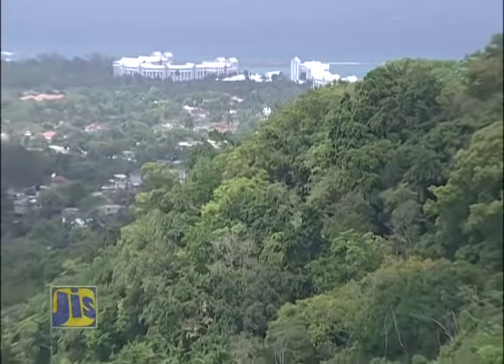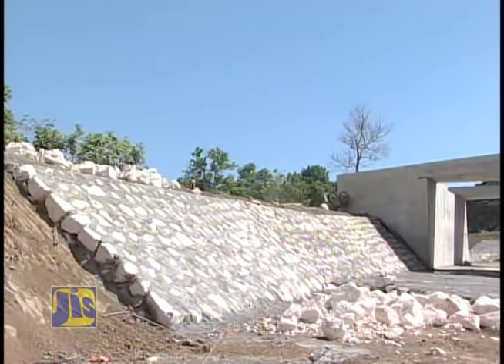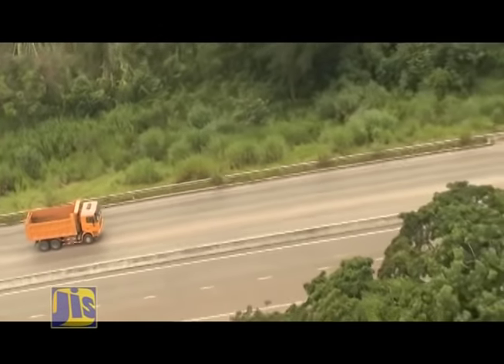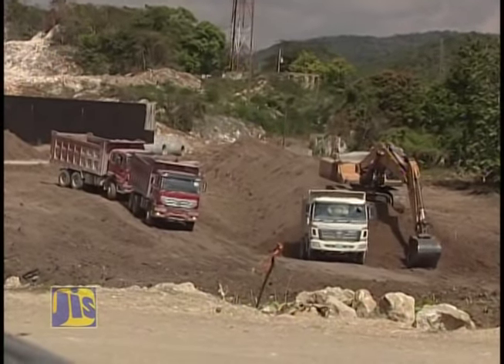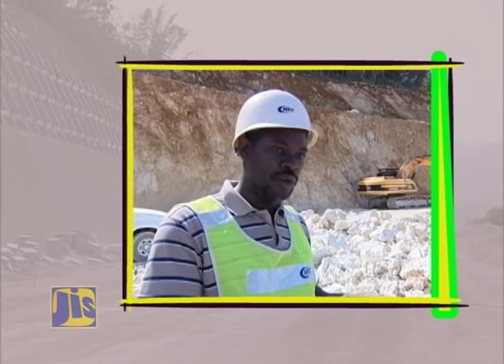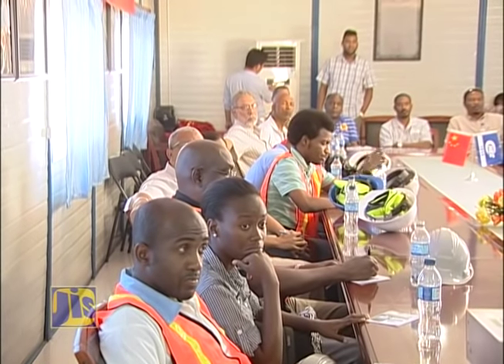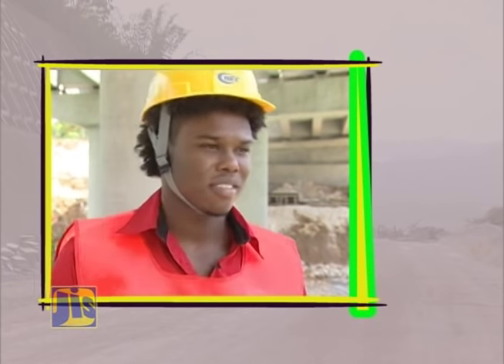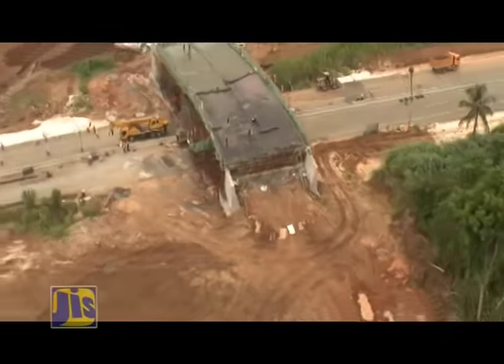Jamaica North-South Highway Segment 1 - July 3, 2015